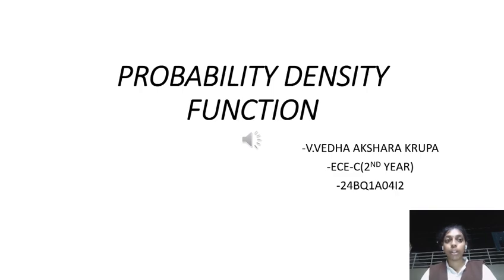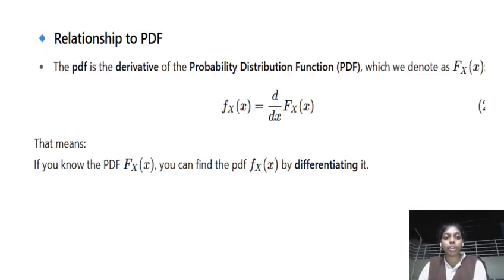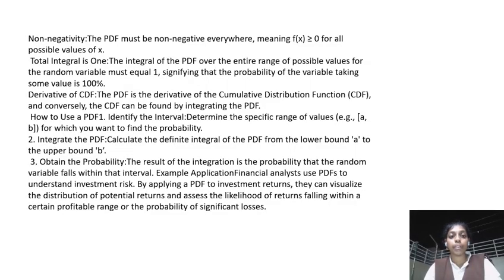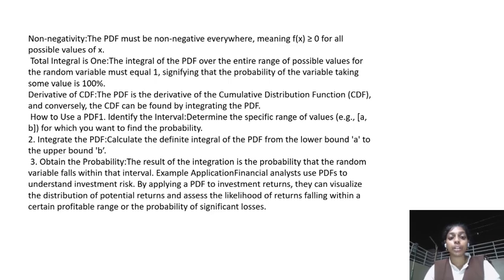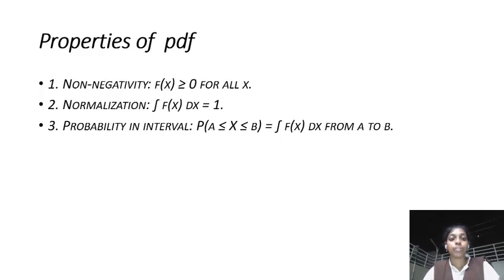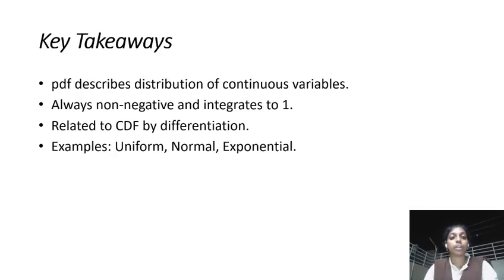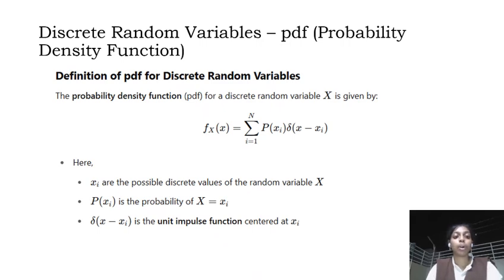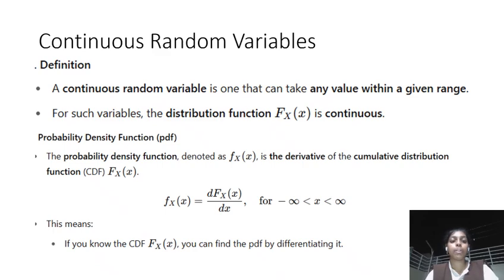probablity density function